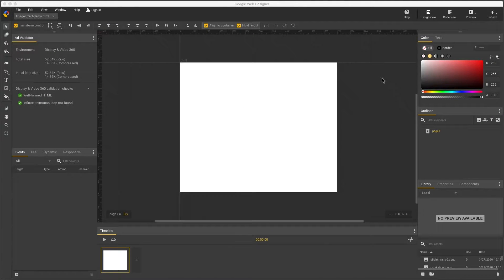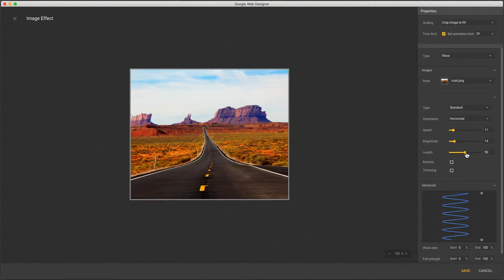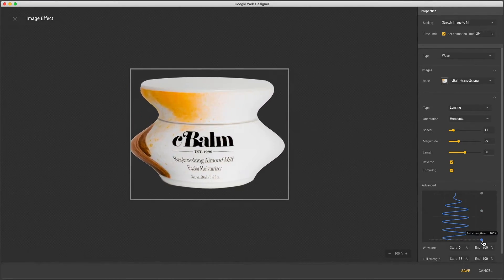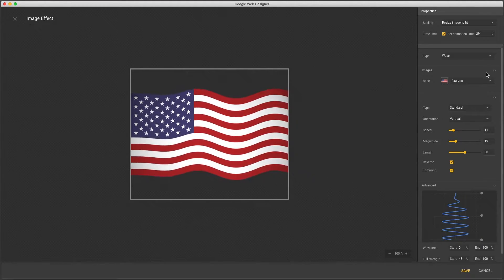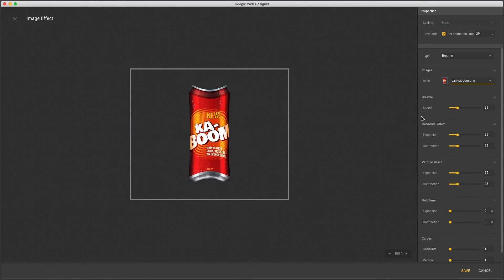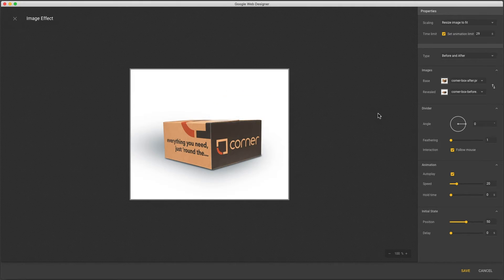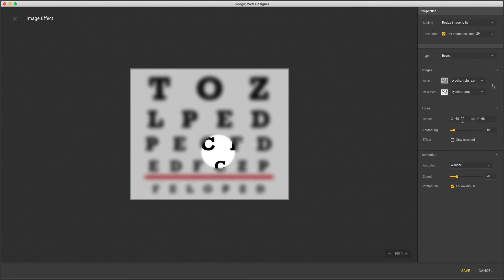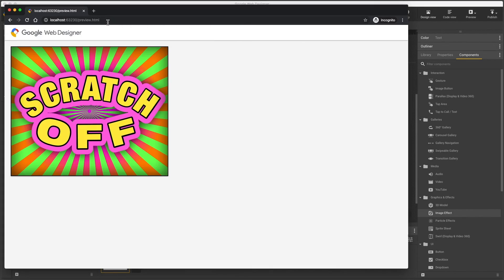Image Effect component - Google Web Designer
In this video, Google Web Designer specialist Kent walks us through the Image Effect component in Google Web Designer. Learn how to add visual effects to your images, such as wave distortions, or revealing another image or scratch to reveal.

Photo by Robert Murray on Unsplash